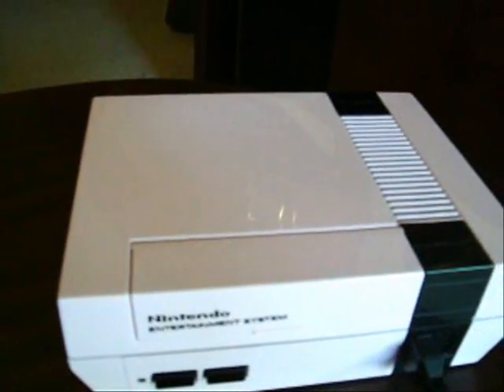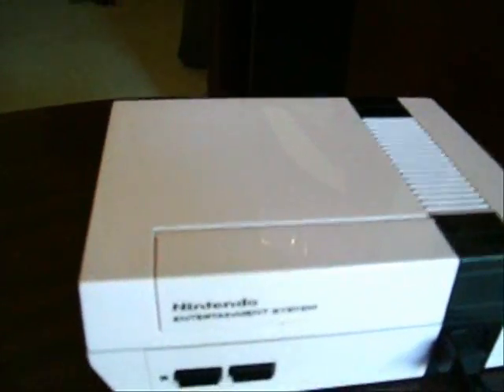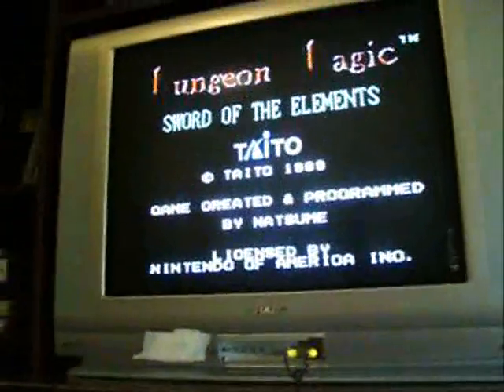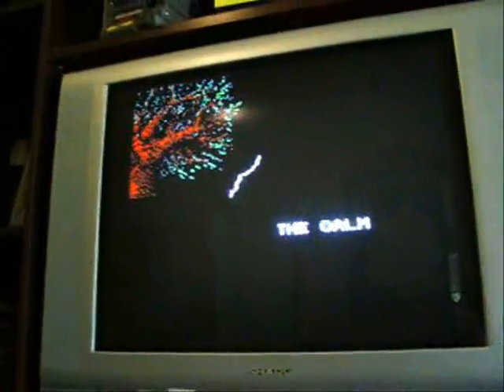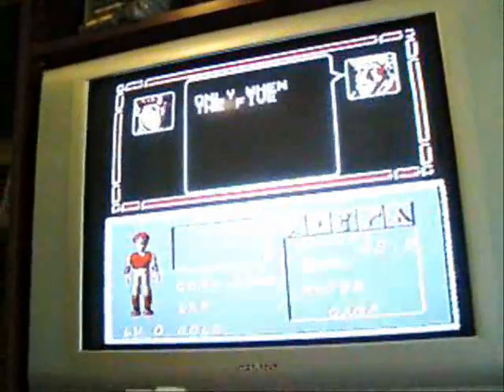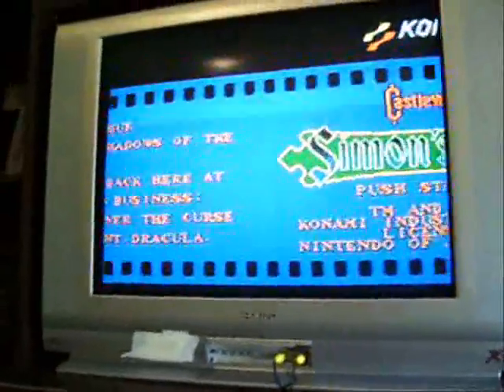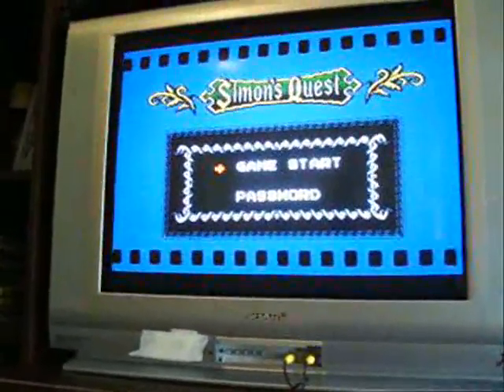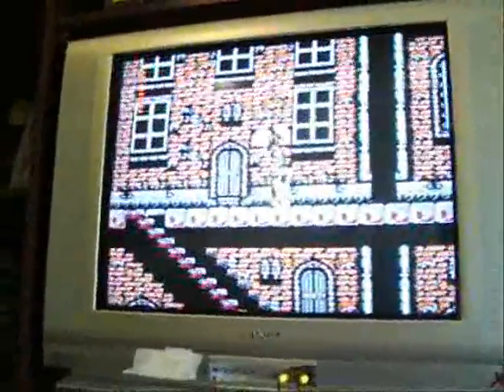Pink Custom NES on Ebay